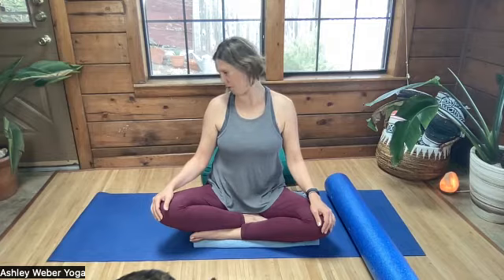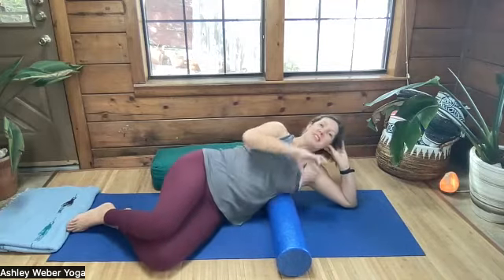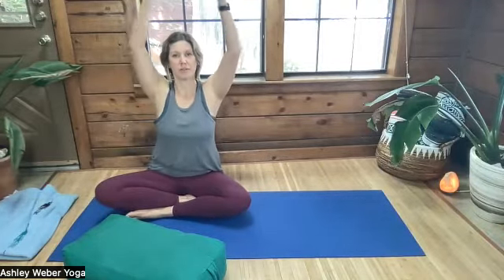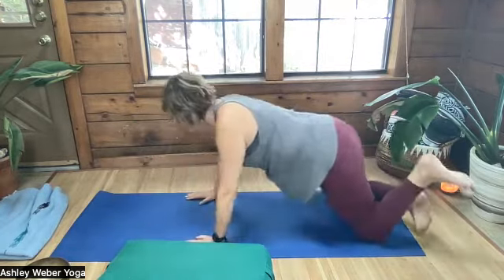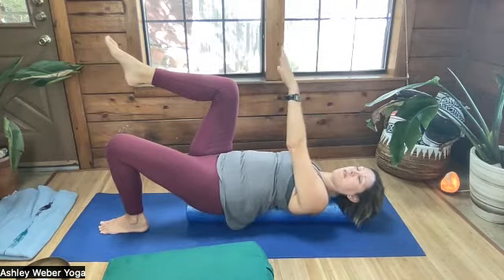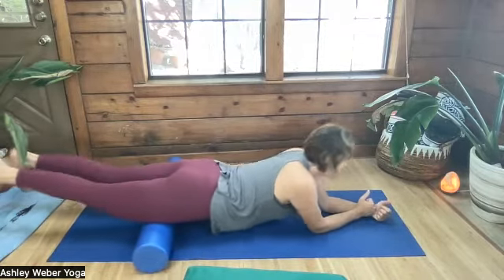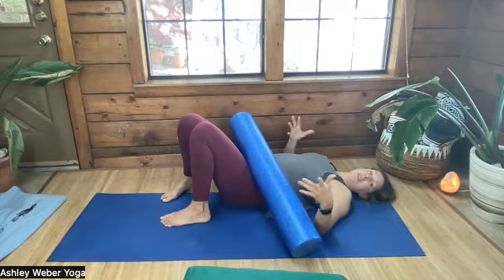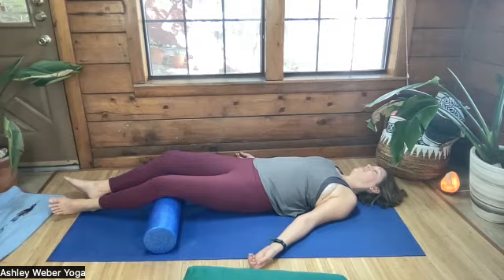Yin Yoga - Foam roller and Balance Fun!